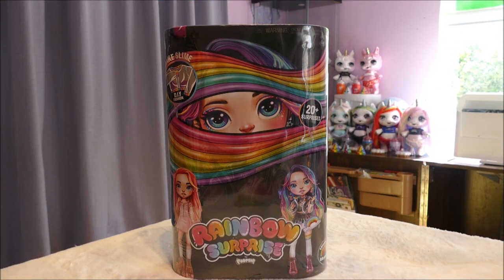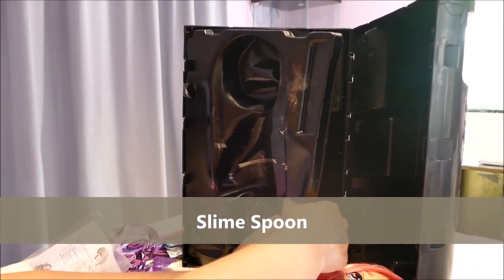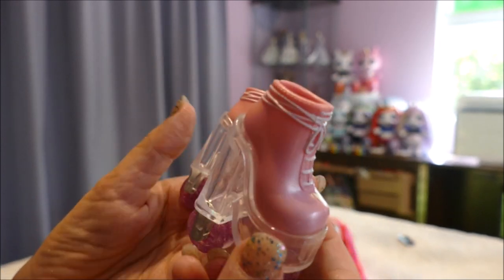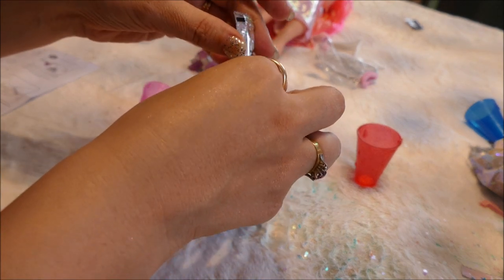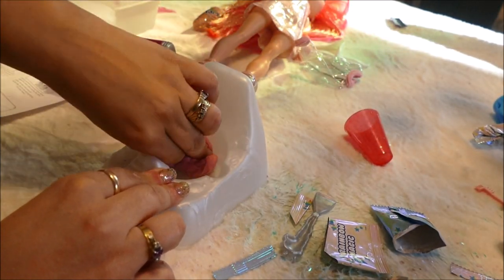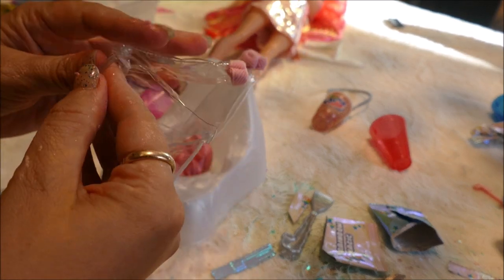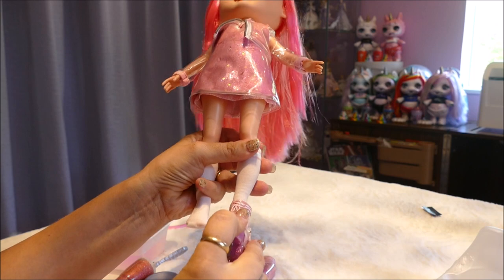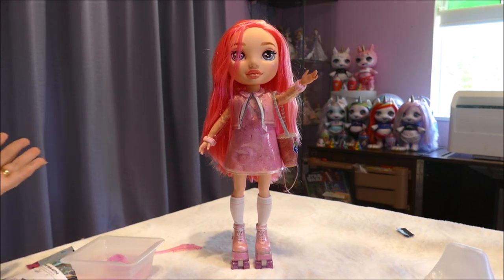Poopsie Week, Poopsie Rainbow Surprise Doll, Pixie Rose, MGA Entertainment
Opening up my first of the four Poopsie Rainbow Surprise Dolls, Pixie Rose.

She is a large cute pink haired doll with pink slime surprises by MGA Entertainment.  These dolls have a unique element of using slime in their fashion clothing which I actually enjoyed doing.  It wasn't as hard as I thought it would be nor anywhere as messy.

This doll is considered a surprise toy but can be 'hacked' by pushing the line on the top of the container down to reveal the doll's hair.  By looking at the hair of the dolls on the back of the box you should be able to determine what you are getting.

It is Poopsie week on my channel where I focus on the larger toys in the brand.  Poopsie is a popular toy brand that focuses on slime making toys with toilet humour jokes.  Poopsie includes keychains, small, medium and large animals and slime making kits.  Unicorns, llamas and dolls in the larger range.

I am an adult toy reviewer and adult doll collector.  I'm a mum to two children.  My favourite toy collections are the 1980s and tho I collect vintage/antique I always keep my eyes open for toys that are sure to be sort after later on.  Poopsie is a brand i'd keep my eye on as it incorporates a lot of popular food icons and fashion designers for this time.  That tends to mean it branches into other collectible ranges.

Happy Poopsie Hunting,
Mum Lisa